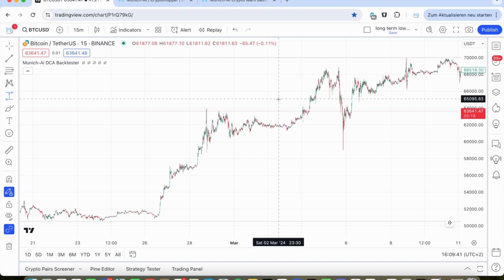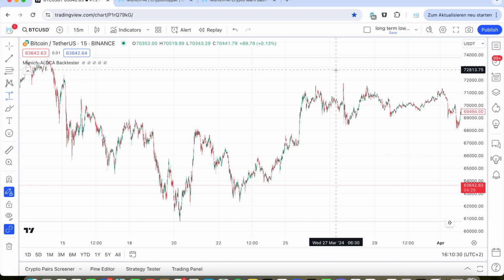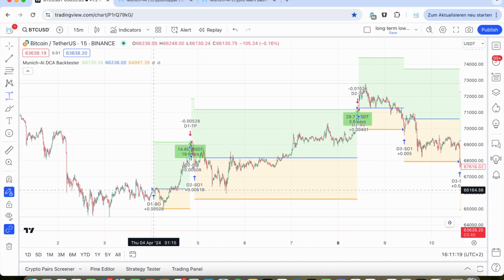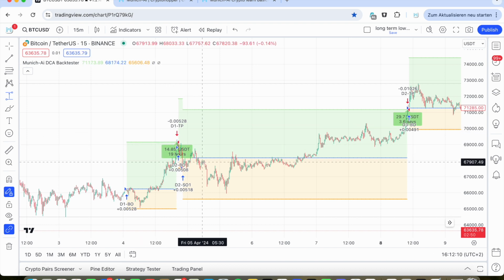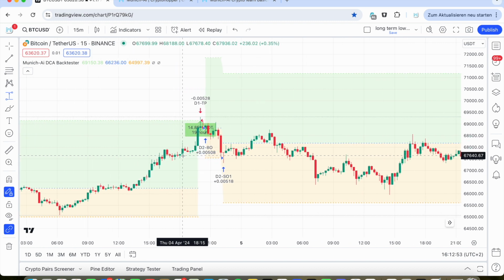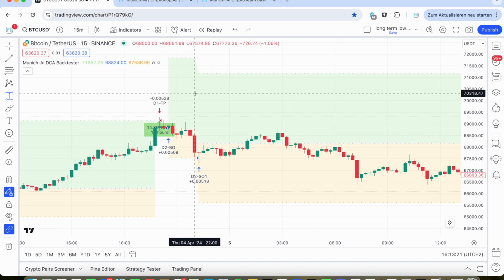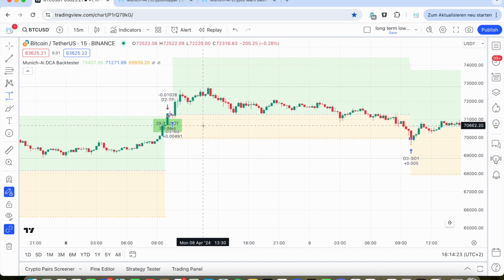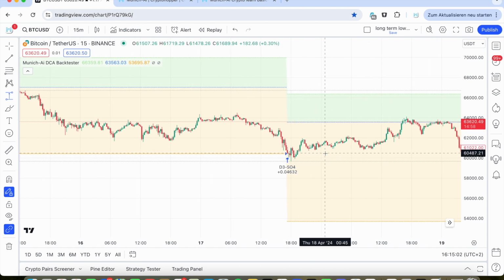Why using a DCA-Bot in 2024. Key to success and profits!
This Video we will explain why you should now use DCA-Bots for crypto-trading. Visit Munich-Ai for book our installation service how to setup this bot.